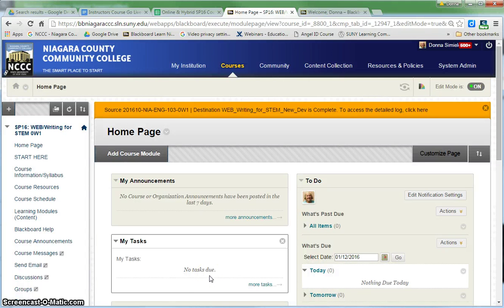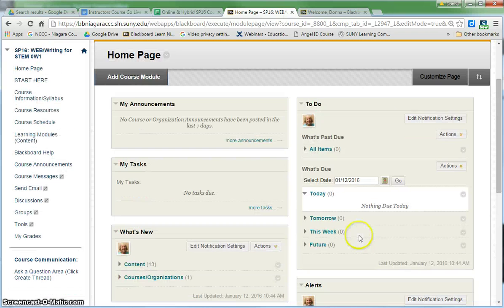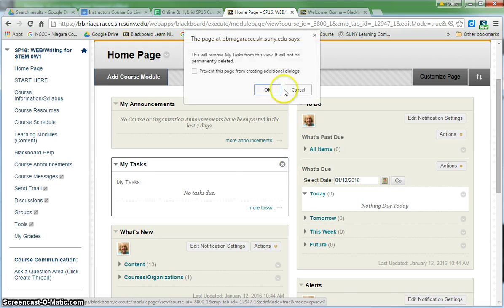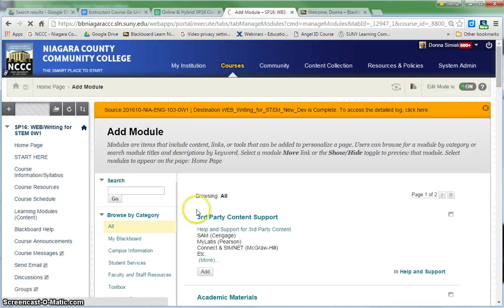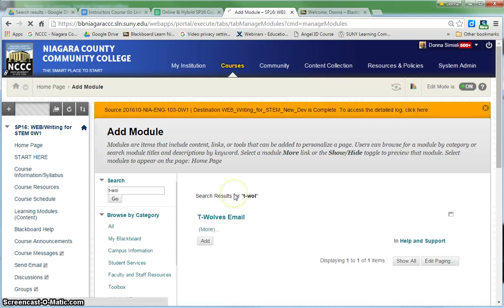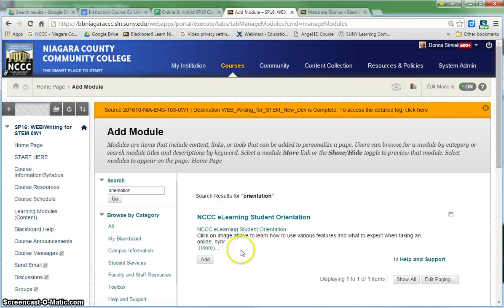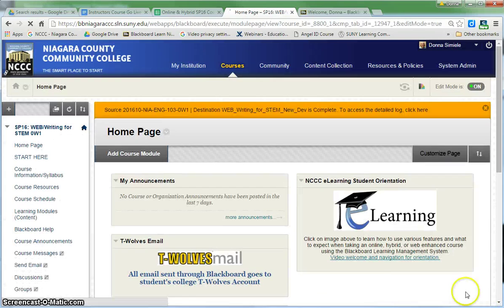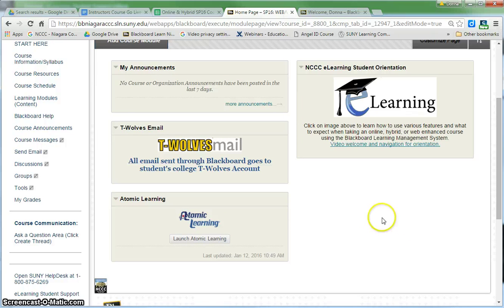Customizing your Blackboard Course Home Page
This video will show you how to turn off modules and add modules to the Blackboard Course Home Page